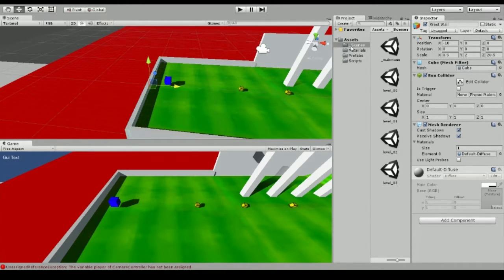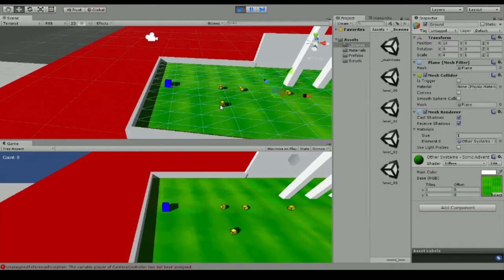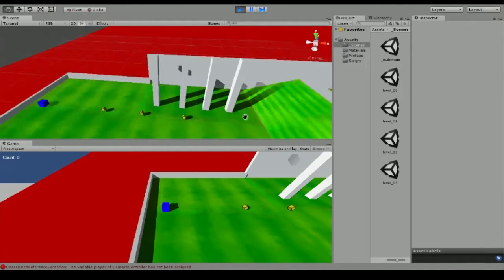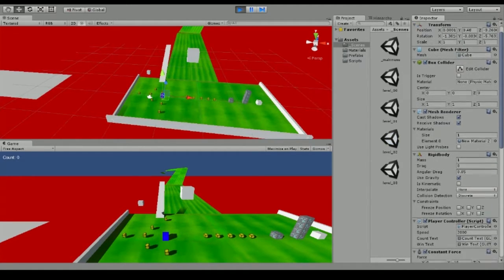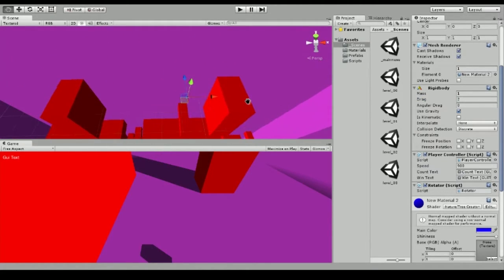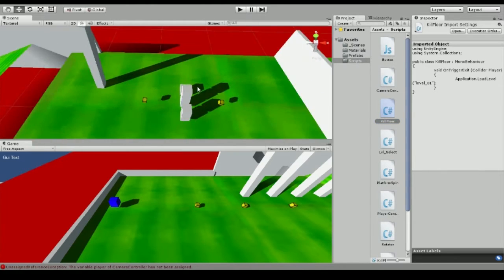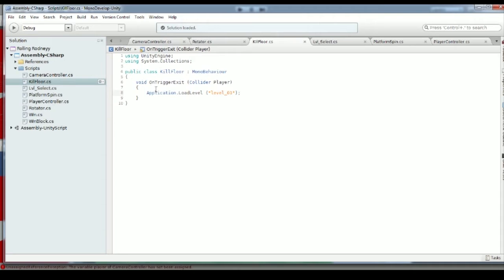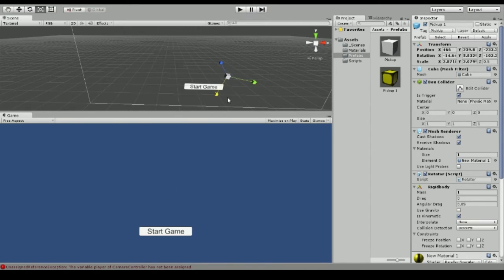Doggy Game Dev - Shonic the Hoidgecube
Let's have a look at Unity! :D

Behind the scenes of the good ol Shonic The HoidgeCube!